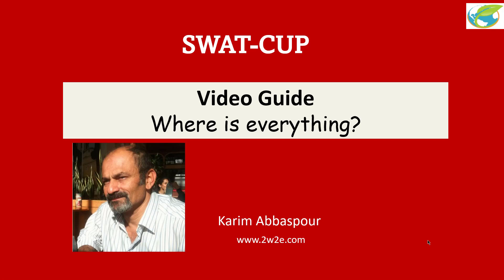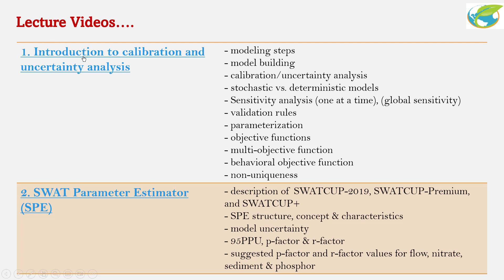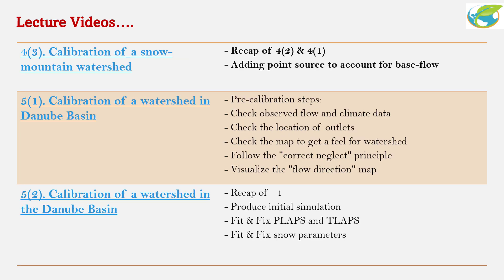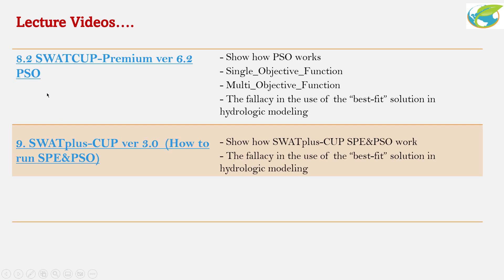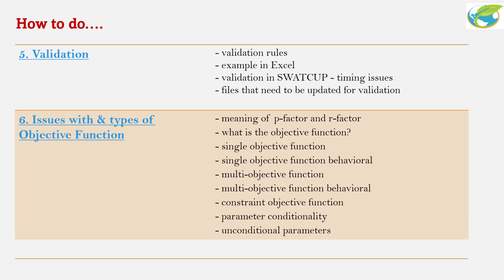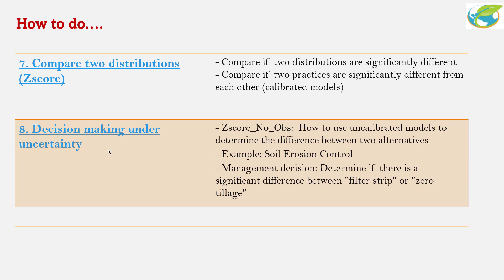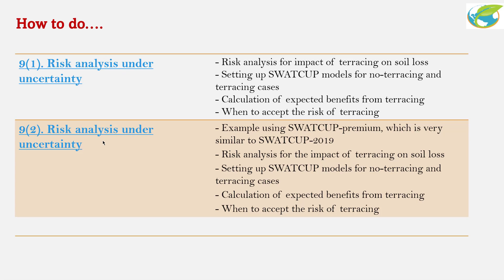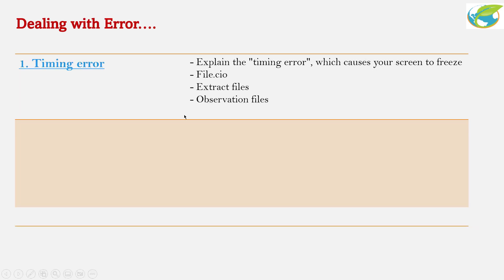SWATCUP Video Guide: Where is everything?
- Name of various videos and what they contain. Below are the names and their links: